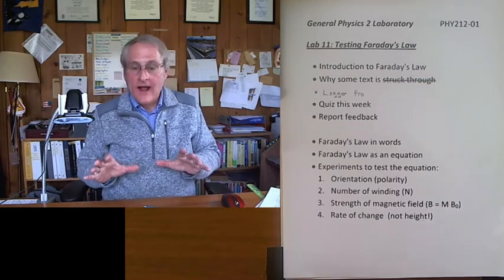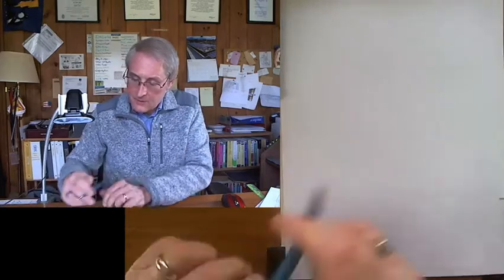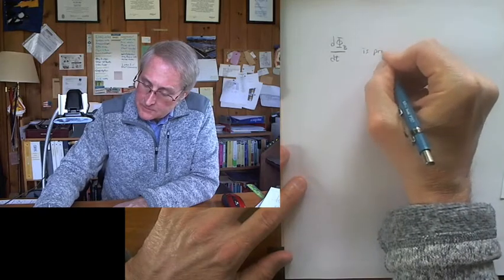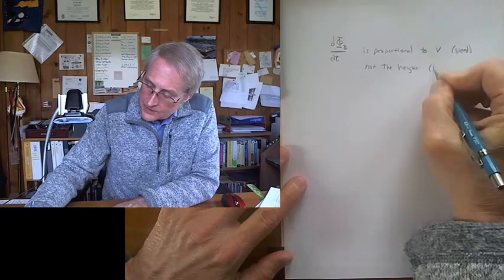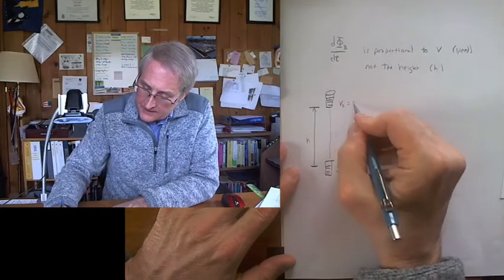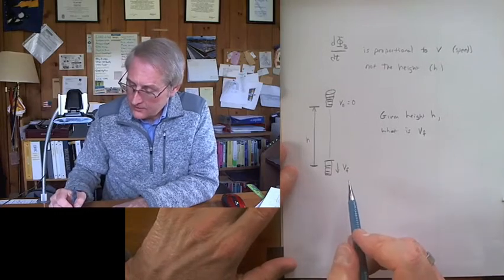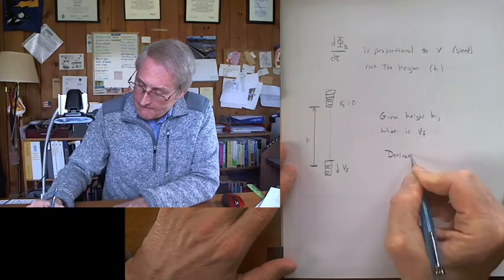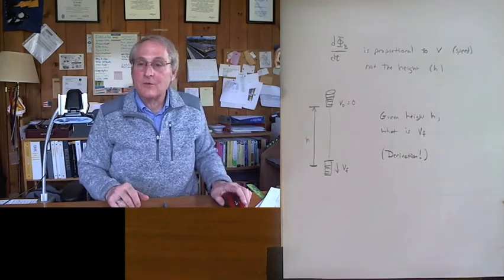11.08. Speed, not height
A reminder that in the last experiment you should plot the EMF against the speed of the falling magnet, not the height of the drop.